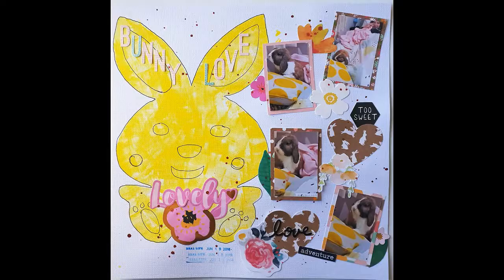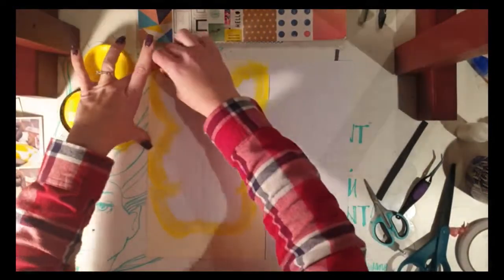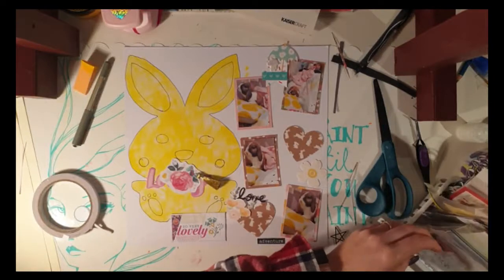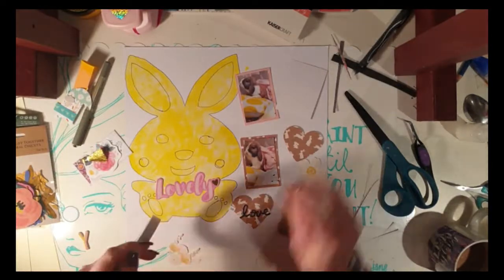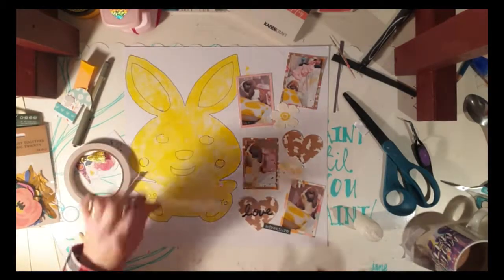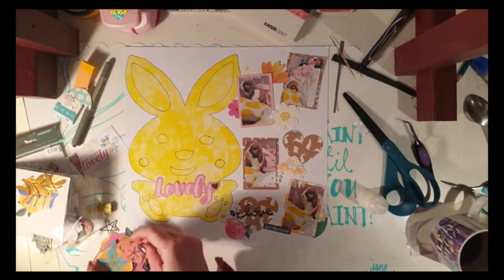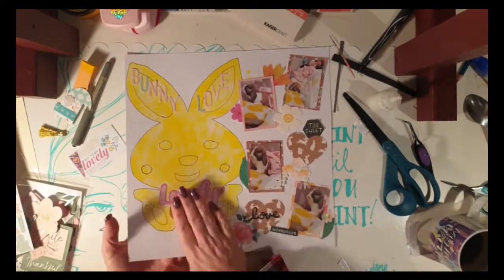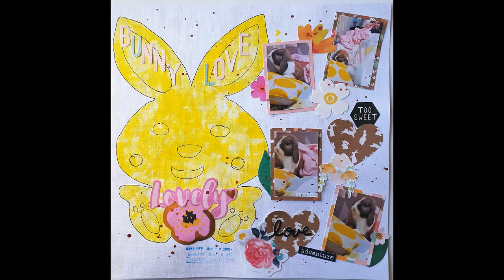12x12 Process Video- Bunny Love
When a cut file takes a turn, for the better. See how I use the negative from a cutfile to create this cute layout.